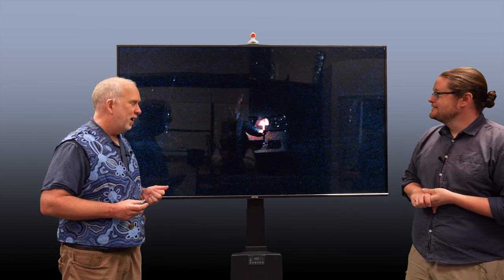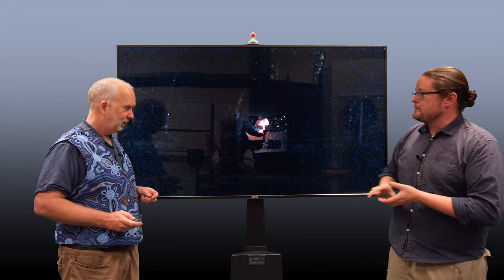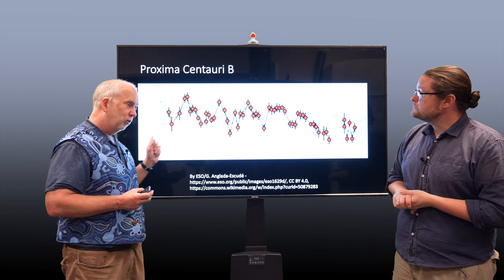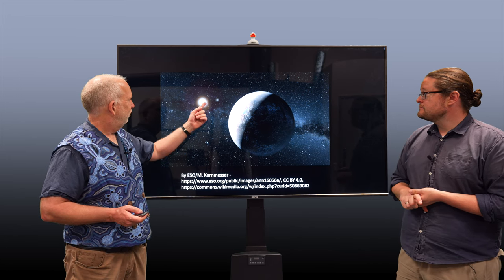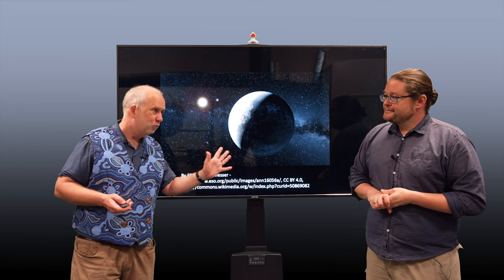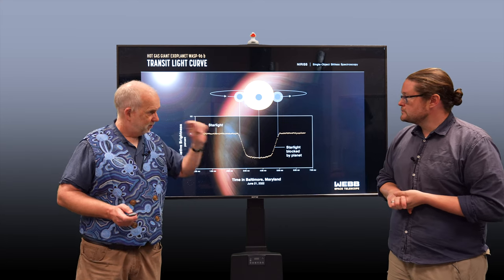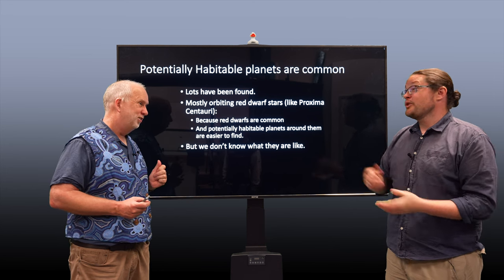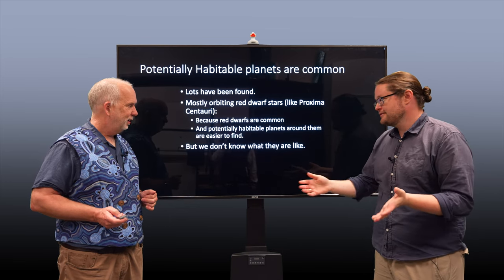Space V10.2 Exoplanets